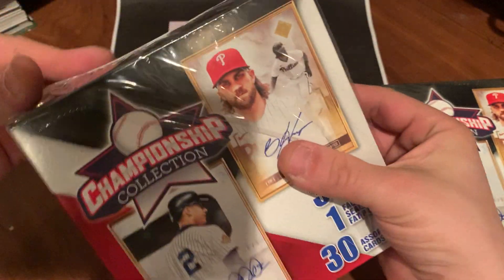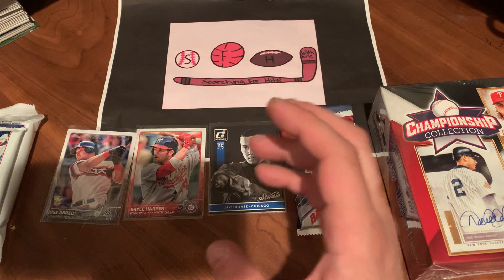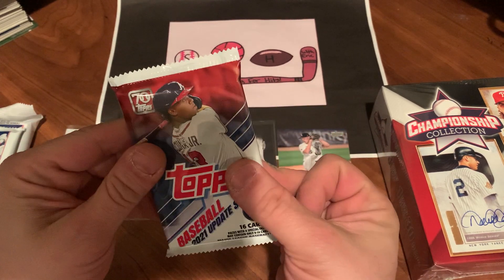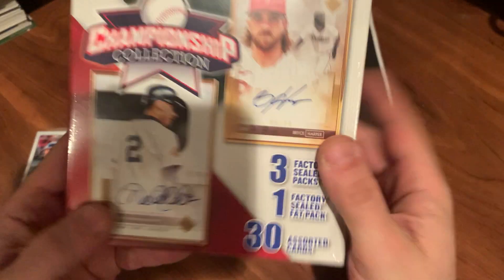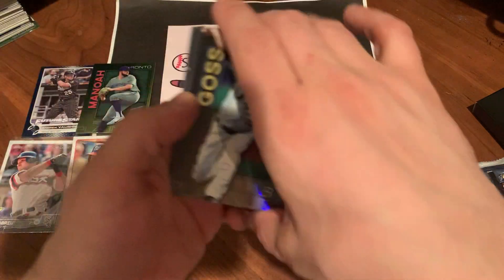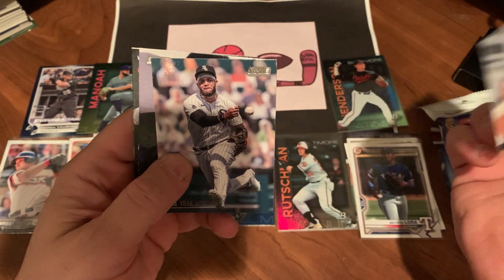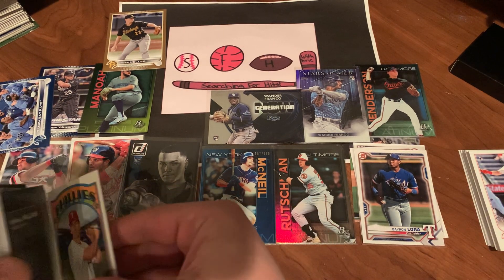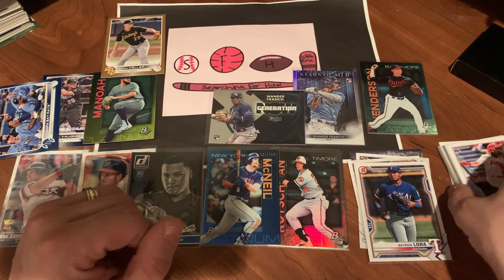New Repack product from MJ Holdings. Some great cards! 🔥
Let’s go Searching For Hits in a new repack product from MJ Holdings.   Holy smokes!   I pulled some great cards from here!